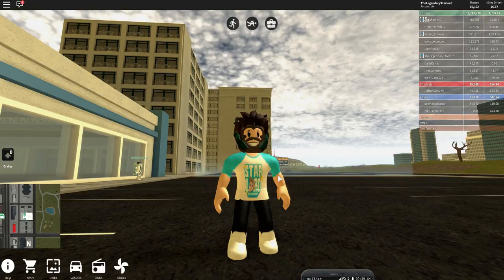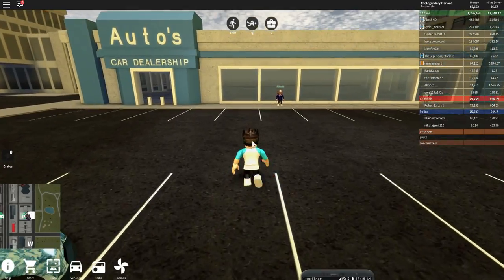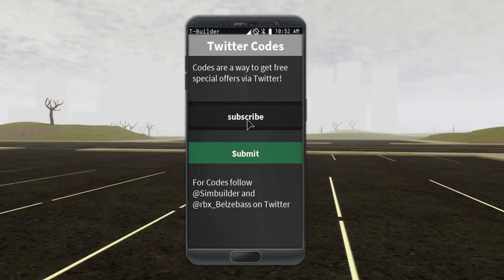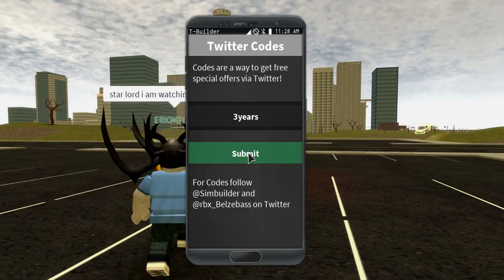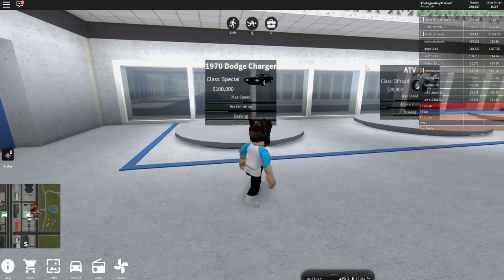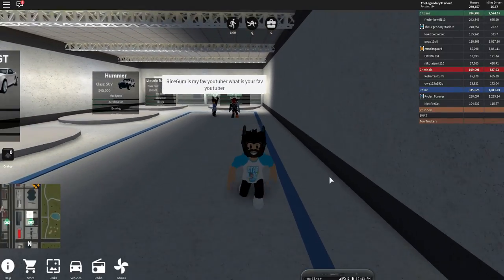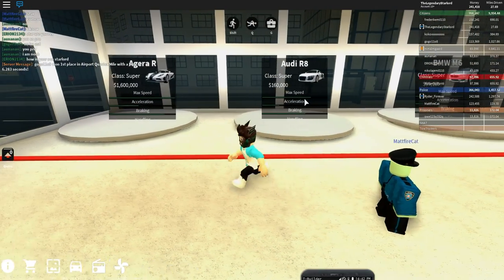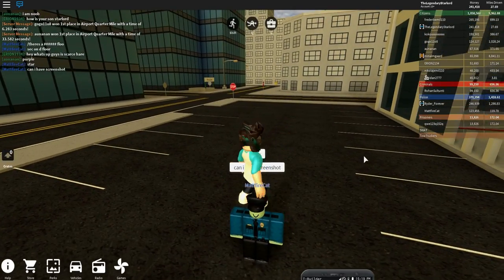$200,000 IN ONE MINUTE IN VEHICLE SIMULATOR! (Roblox Vehicle Simulator)